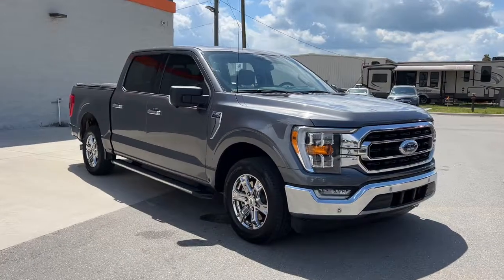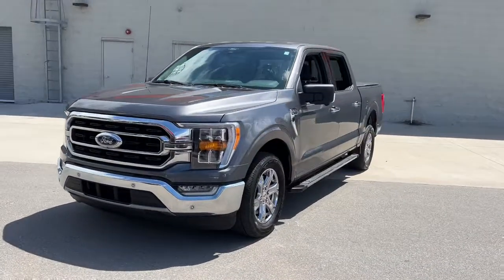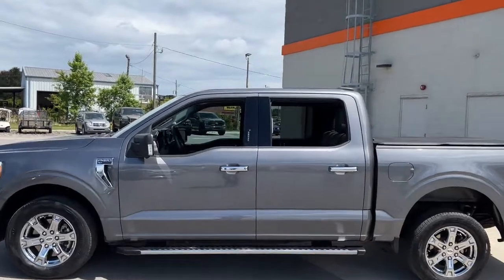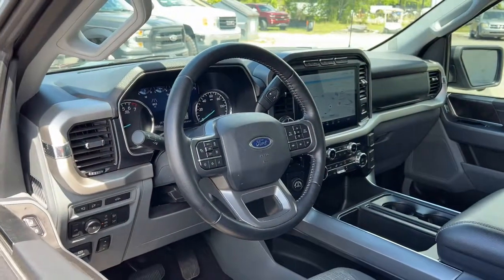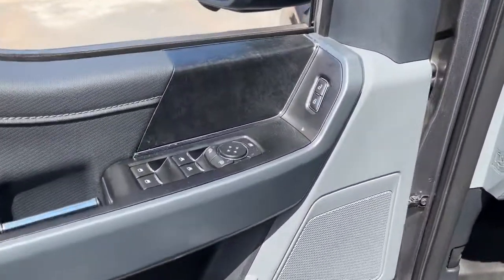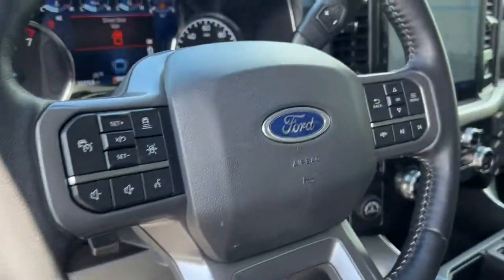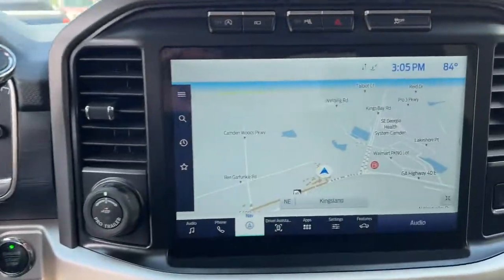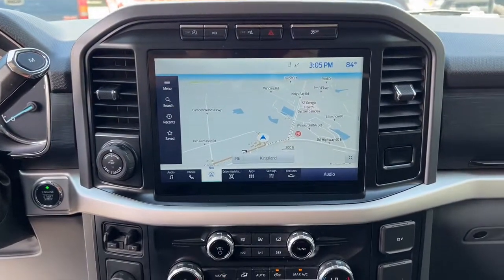2021 Ford F-150 Jacksonville, Orange Park, Gainesville, Ocala, Kingsland GA MFA76389A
Gray Used 2021 Ford F-150 available in Kingsland, Georgia at Murray Ford of Kingsland. Servicing the Jacksonville, Orange Park, Gainesville, Ocala, Lake City, FL area.

Certified. CARFAX One-Owner. Ford Combined Details:brbr  * Powertrain Limited Warranty: 84 Month/100,000 Mile (whichever comes first) from original in-service date (for Ford Gold Certified program)br  * and 22,000 FordPass Rewards Points to use toward first two maintenance visits (for Ford Gold Certified program), and 11,000 FordPass Rewards Points to use toward first maintenance visit (for Ford Blue Certified program)br  * Transferable Warrantybr  * Vehicle Historybr  * Warranty Deductible: $100br  * Roadside Assistancebr  * Limited Warranty: 3 Month/4,000 Mile (whichever comes first) after new car warranty expires or from certified purchase date (for Ford Blue Certified program), 12 Month/12,000 Mile (whichever comes first) after new car warranty expires or from certified purchase date (for Ford Gold Certified program)br  * 172 Point Inspection (for Ford Gold Certified program), 139 Point Inspection (for Ford Blue Certified program)brbrbrAwards:br  * NACTOY 2021 North American Truck of the Year